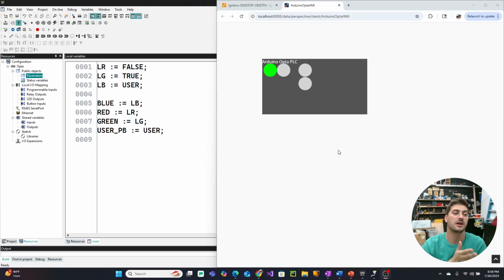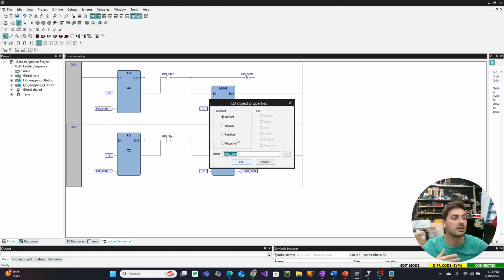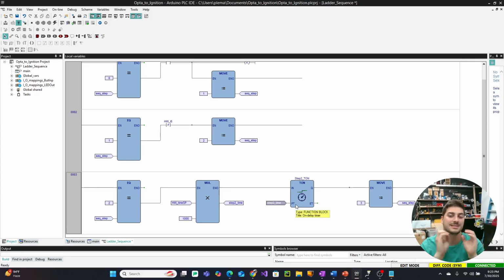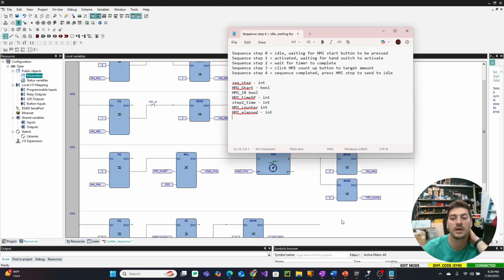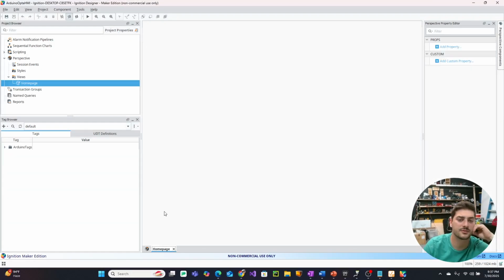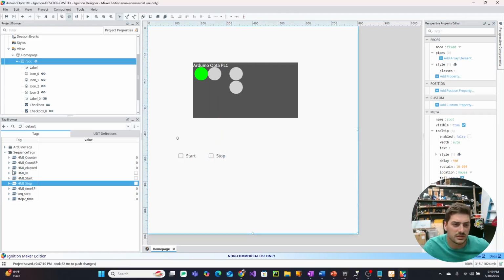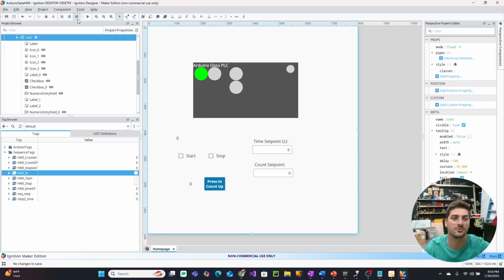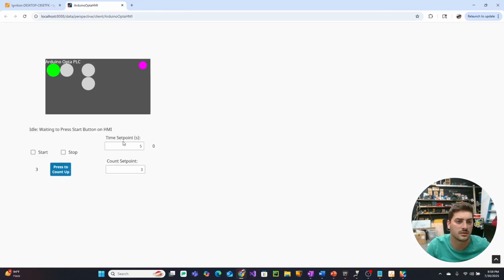Sequential PLC Programming and HMI Development Beginner Project!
This is a direct follow up to this video where we connected the Arduino PLC to the Ignition

In this video we write a Sequential Step based Ladder Diagram PLC program together, and then build an HMI screen using the SCADA Software Ignition to control and monitor the sequence!

A PLC or Programmable Logic Controller is the staple of industrial automation and controls, and Arduino has made one of the most affordable ways to get into the industry! This micro-PLC has Relay outputs, and programmable digital or analog input and output channels as well.

It also supports Modbus OPC communications for easy integration into SCADAs or larger controls systems, RJ45 ethernet communications and WI-FI connectivity! Additionally there are no licensing fees to use the Arduino PLC IDE where you can program in Ladder, Structured Text, FBD, SFC or using the regular Arduino IDE/C++ based language!

Ignition for Makers puts an incredibly powerful, next generation SCADA software available for makers and hobbyists and learners to start developing industrial automation and controls skills for free!